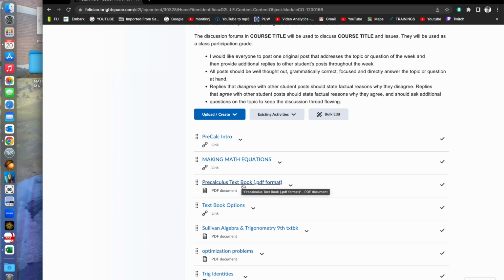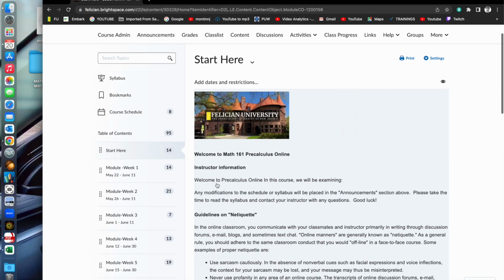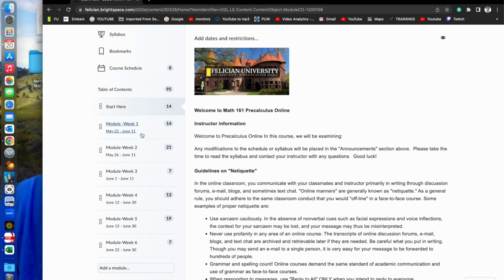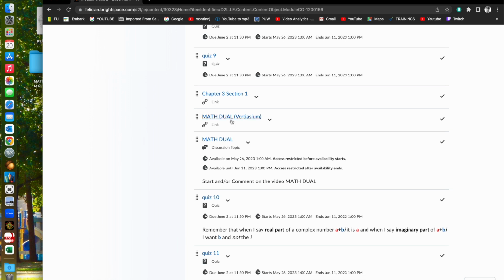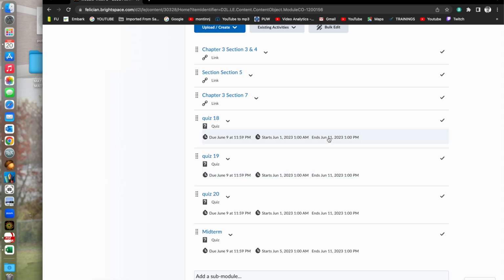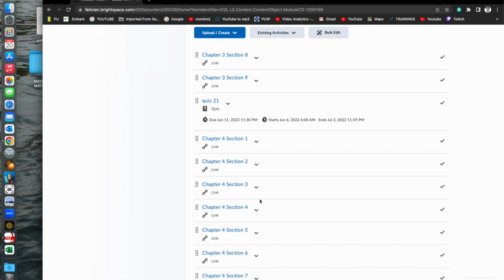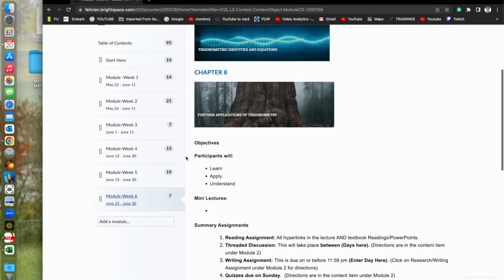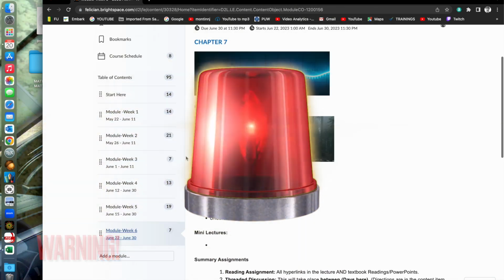Summer Intro video online Precalulus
This is the introduction video for MATH 161 Summer 2023.